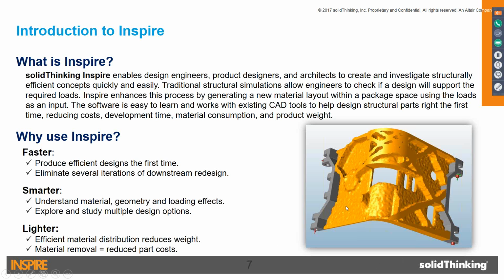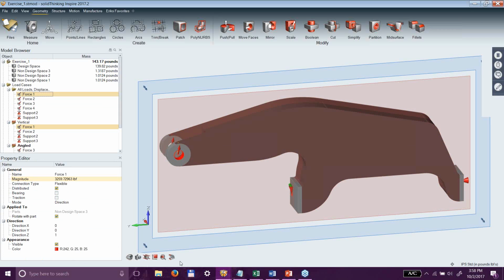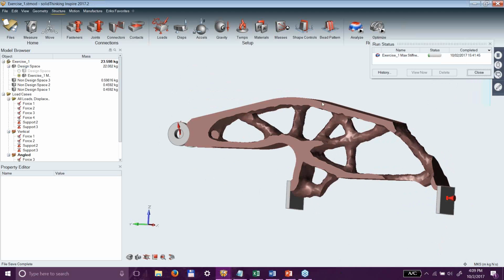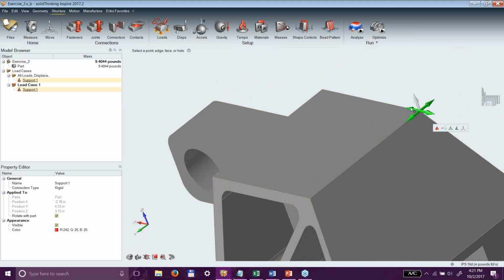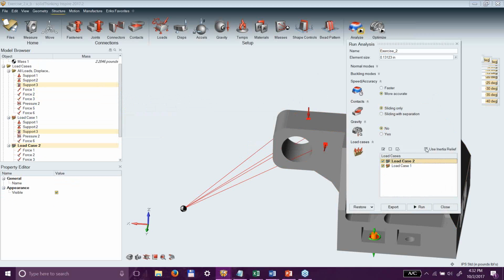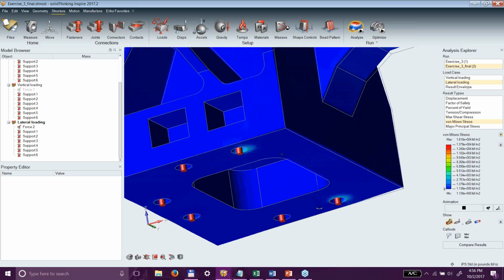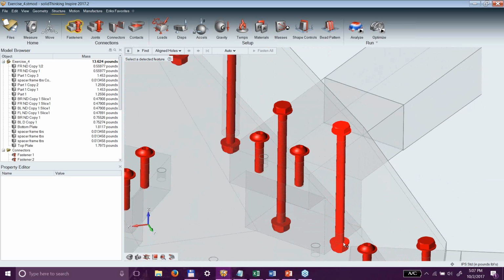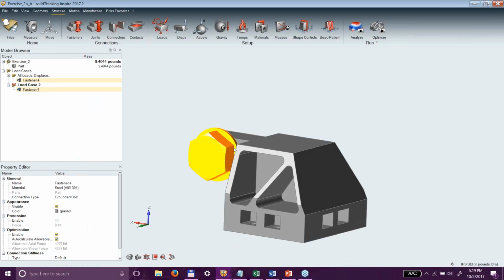PART 1: Altair Inspire for Design Optimization & Analysis Online Training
In this session, Altair will be highlighting the optimization driven design process using Altair Inspire. We will be learning how to create/import geometry, then set up the model for topology optimization, analyze the design concepts generated and then recreate geometry for the final design. We will also be learning how to Nurbify a design, using the optimized results.